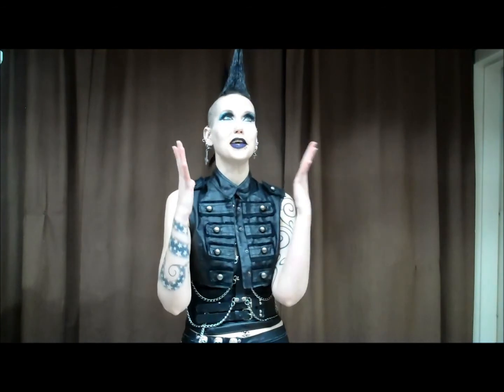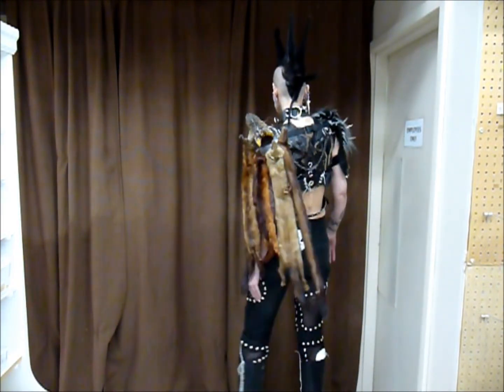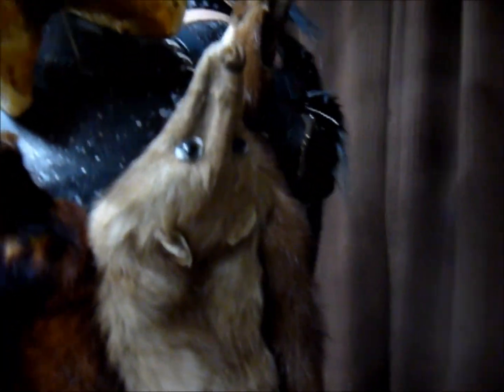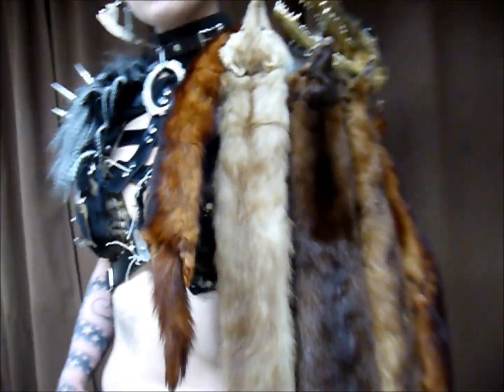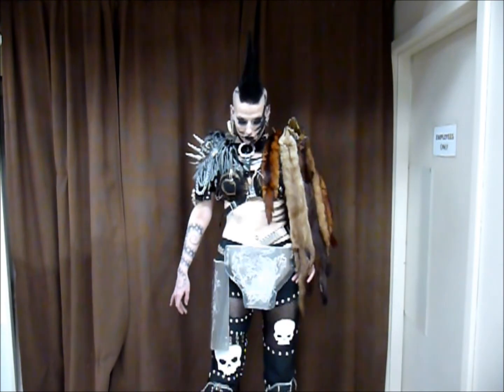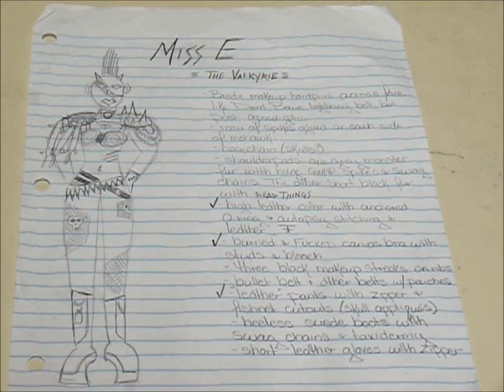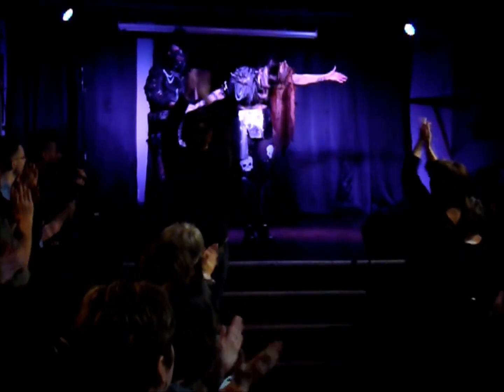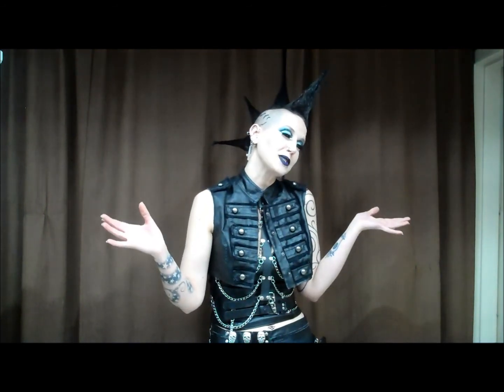Miss E as The Valkyrie in the Post Apocalyptic Fashion Show | Madame Absinthe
HERE IT IS!!  The LAST video in the series.  I hope you enjoy watching me perform as The Valkyrie.  I did A LOT of practice with the grinder before I went on stage and I was SO NERVOUS that it wouldn't go well, but to my pleasant surprise, it all went relatively smoothly.

code: MadameAbsinthe
code: MadameAbsinthe